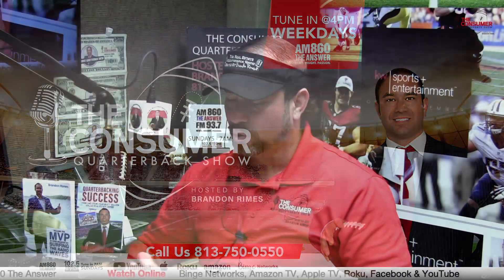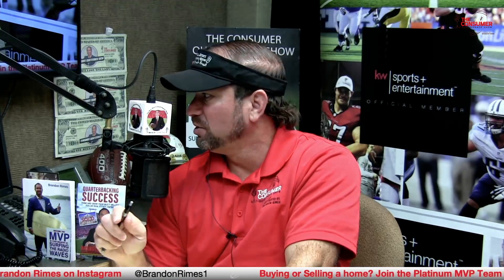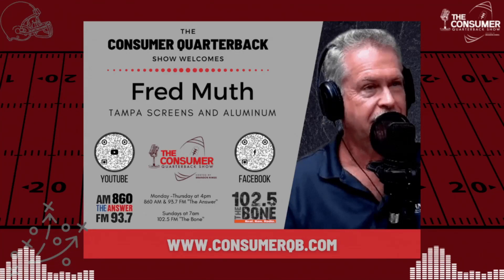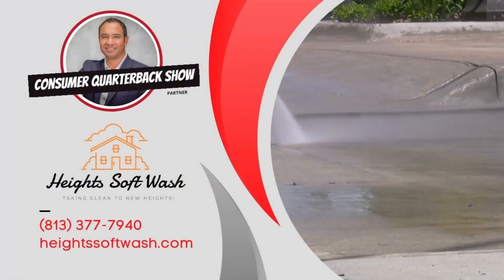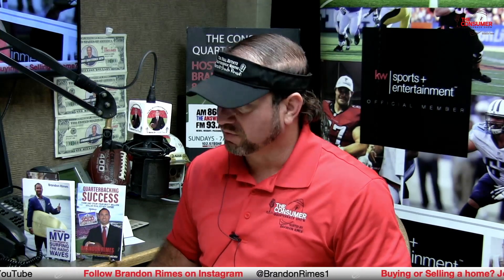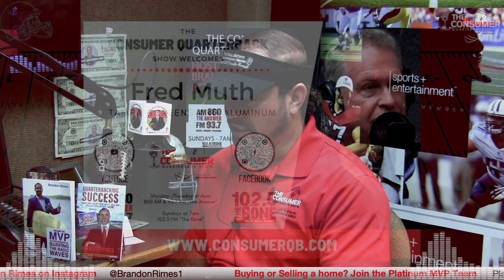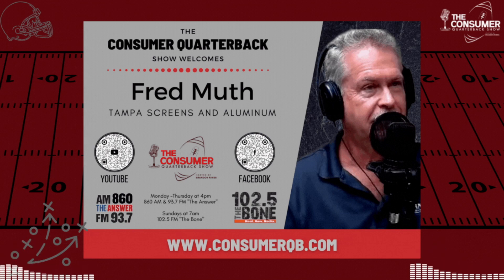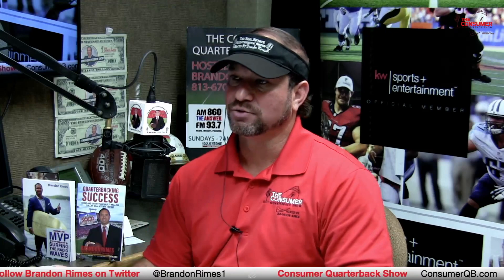The Consumer Quarterback Show - Fred Muth Tampa Screens & Aluminum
On this episode of The Consumer Quarterback Show Brandon is joined by Fred Muth of Tampa Screens & Aluminum. Fred is our local authority when it comes to all your screen and aluminum needs. Listen to our "Metal" Expert and Brandon as they enlighten our Bay Area Listeners. All this and more on The ConsumerQuarterbackShow

30522 US Hwy 19 N Ste. 107

About: Brandon and his expert team share their professional passion for helping others succeed through their extensive knowledge of real estate, credit, finance, estate & tax planning health & wellness, nutrition management, recreation, small business planning and a number of professional fields to help you with financial issues! Our team prides ourselves on being a consumer advocate, offering free resources to help you live a better life.

The Platinum MVP Team @ Keller Williams is owned by husband and wife team Brandon and Lindsay Rimes. Being in Real Estate for over a decade, and working the mortgage industry prior to that, their team has a wealth of knowledge. Brandon himself is a certified negotiation expert and studied under Tony Robins in Fiji in 2010. The team are a perfect pair, with Lindsay being a team leader alongside Brandon and a licensed agent, she is also trained and certified in Feng Shui, Meditation and Energy Healing. Both received nominations for Best of The Bay 2019. Best couple, Best Realtor, Best CEO, & Best Radio Show Personality! Their Radio & TV show, which has been hitting airways for more than 6 years gives them a unique platform to increase value add for all of their real estate clients. The show takes a consumer advocacy approach helping consumers navigate through the mainstream media hitting topics from real estate, to credit, finance, health & wellness, and more. Their goals are to help the public, educate consumers, and help them win in any marketplace. They have a wide network all around Tampa Bay from Hillsborough County all they way through Pinellas. The show not only affords them connections with the best in the business, but offers a platform to feature real estate properties live on the radio waves on 102.5 the bone, and 860 intelligent talk radio and also airs on the Binge Networks, which broadcasts on over 85 smart TV outlets nationally and internationally, giving HUGE exposure. The biggest networks to note for viewing the show are Amazon TV, Apple TV, Roku & YouTube. Currently the team consists of 14 and growing, including full time admin staff and transaction coordinators to ensure optimum customer service for their clients. With Brandon and Lindsay being a husband and wife team, everyone on the team is family, and their goal is to treat their clients just like they would anyone else in their family.